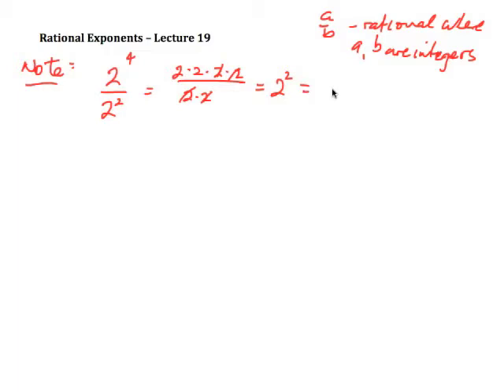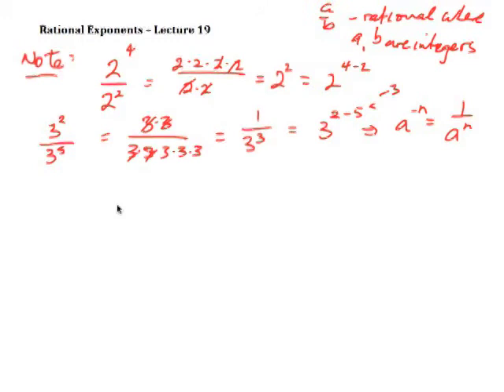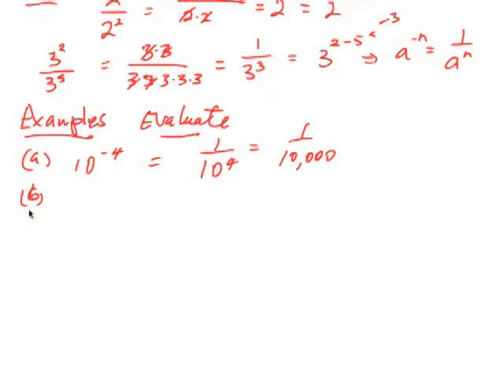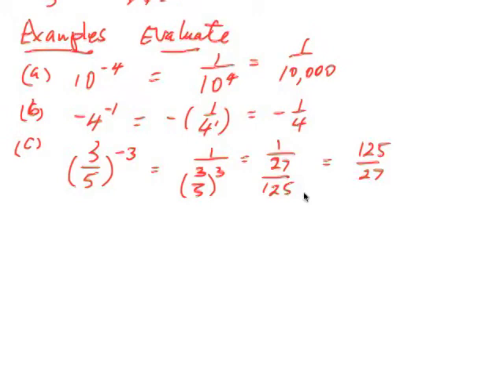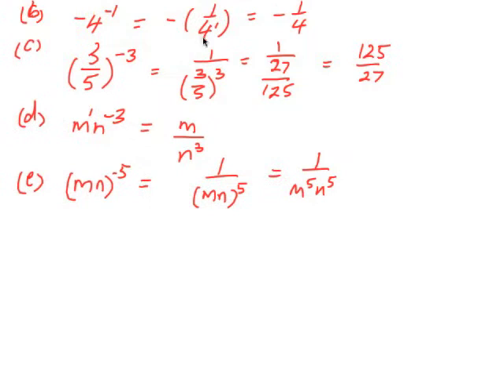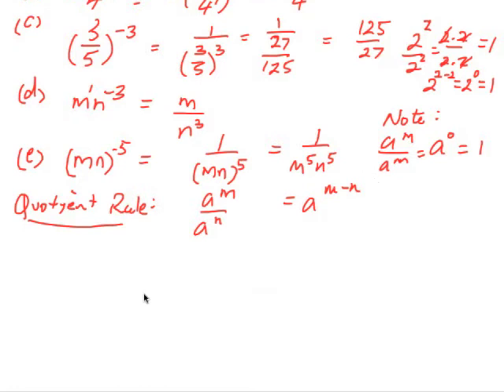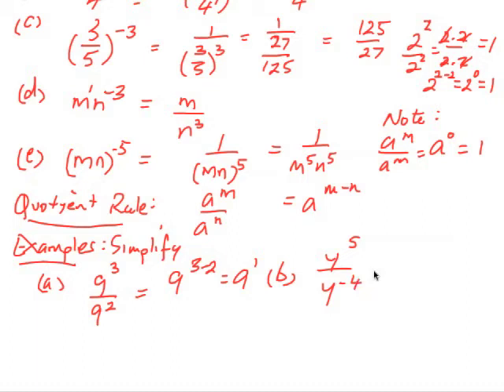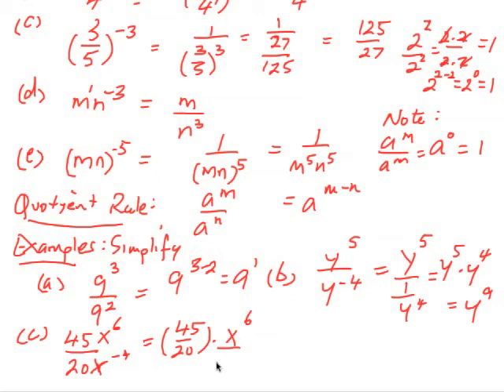Rational Exponents Lecture 19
This video begins the discussion of rational exponents.